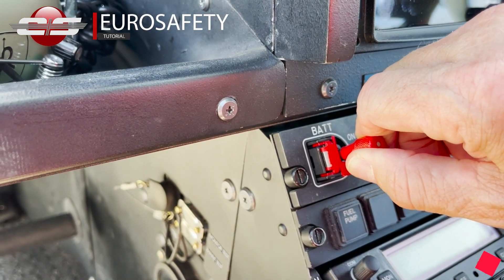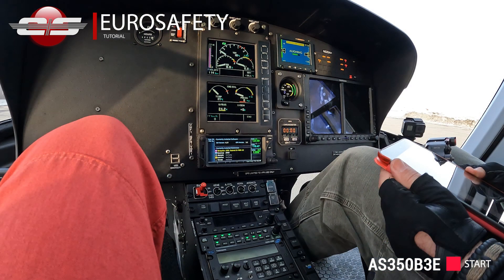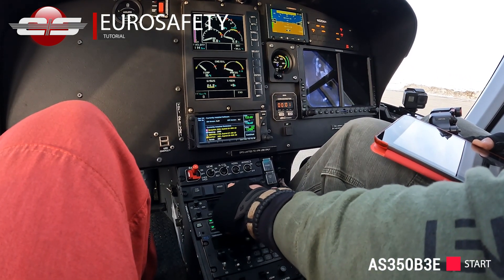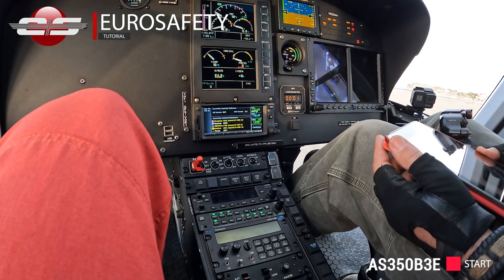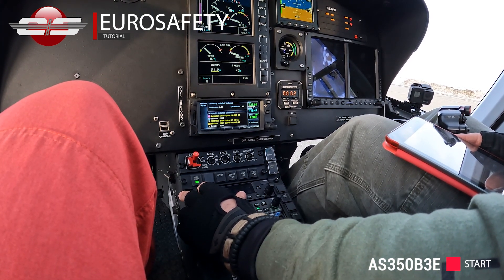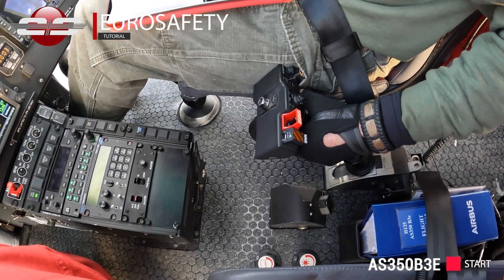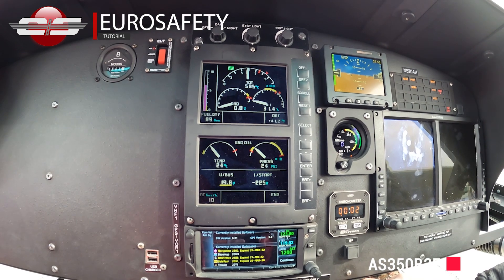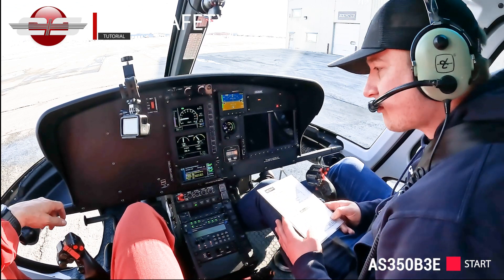#87 - Helicopter Quick-Start Guide: AS350B3e Dual Hydraulics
Starting a AS350B3e for the first time.